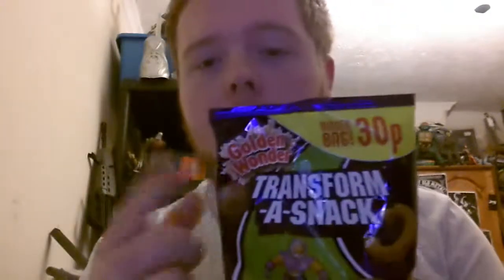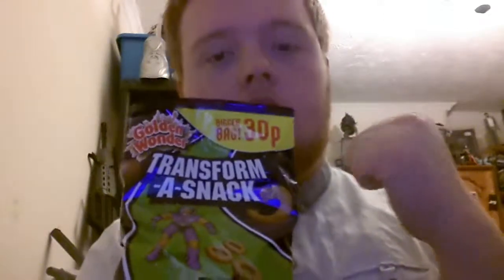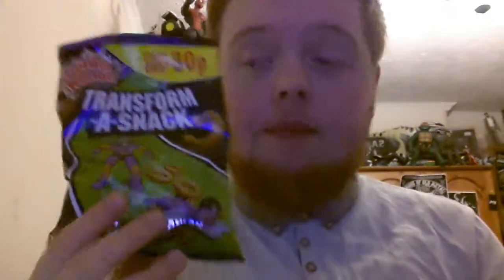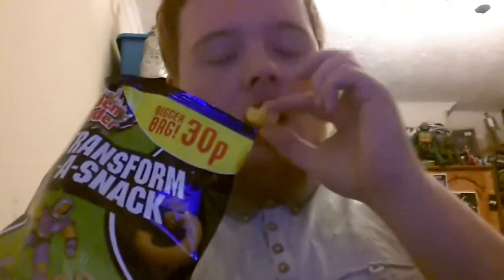Quick Review: Transform-A-Snack